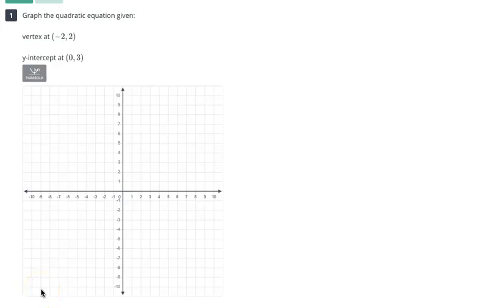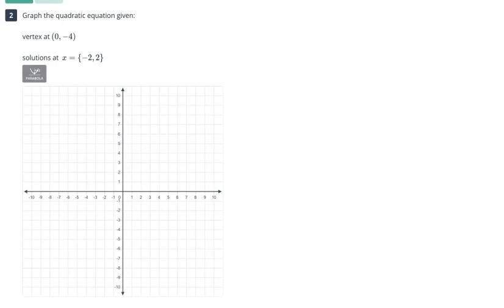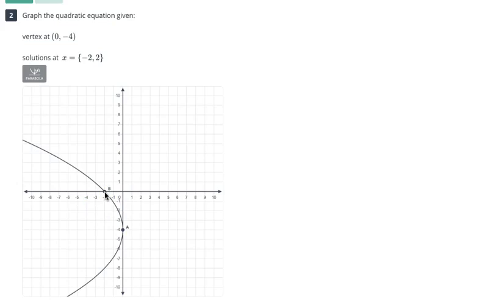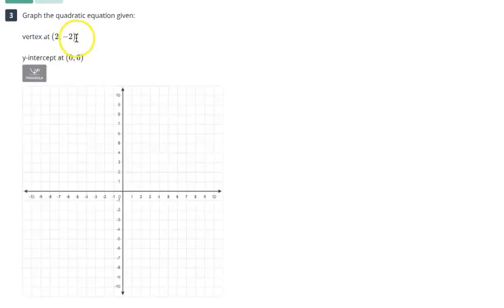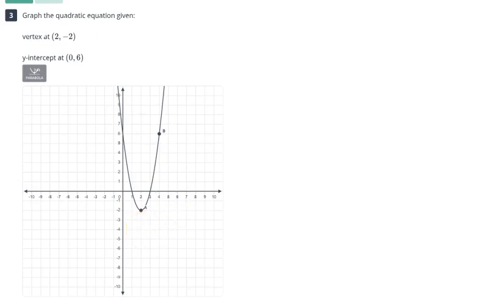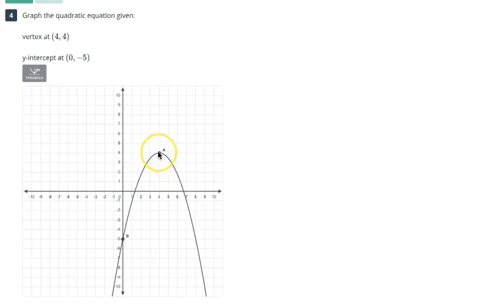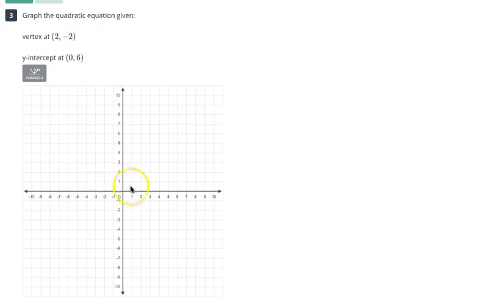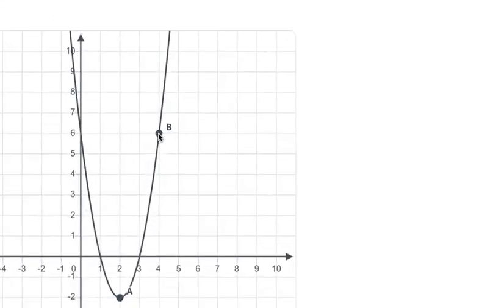Create a Parabola in Edulastic